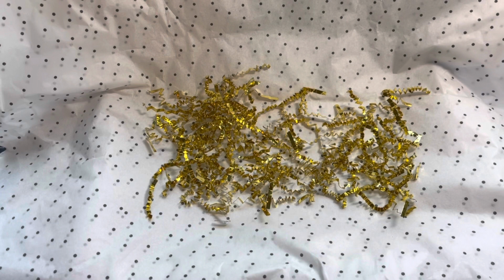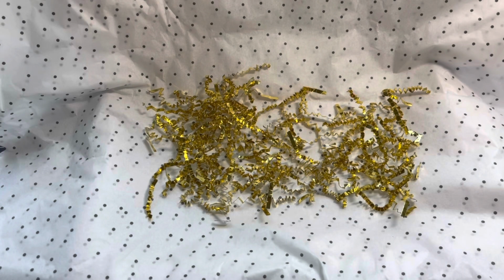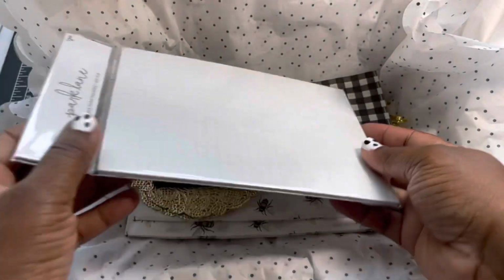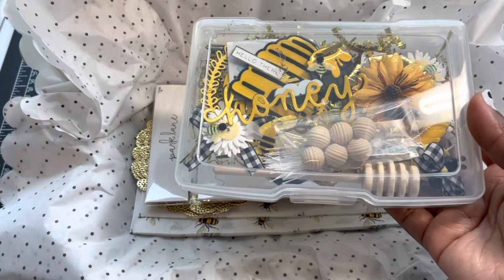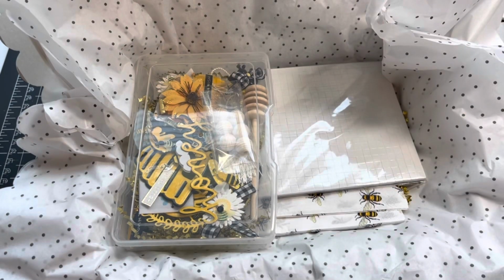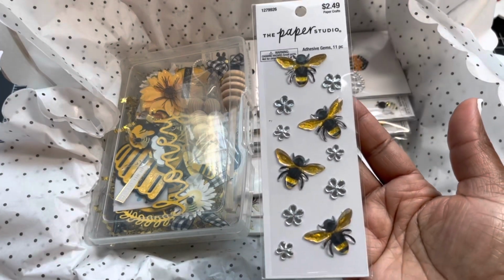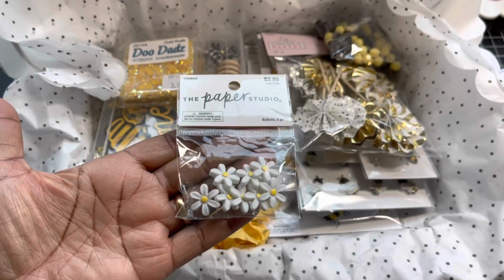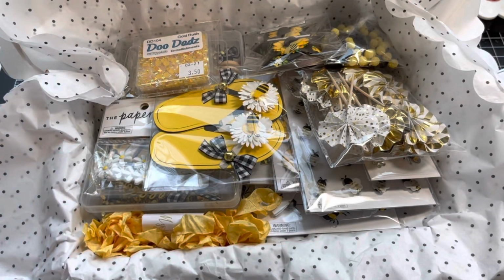Bee Theme Kits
All Kits are sold.
The Bee Kit is 48 Dollars Shipped